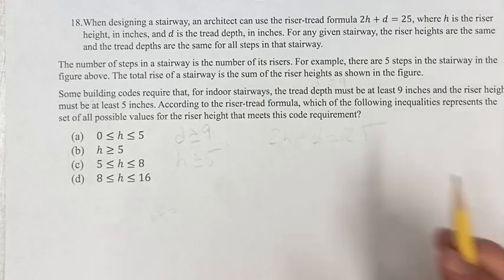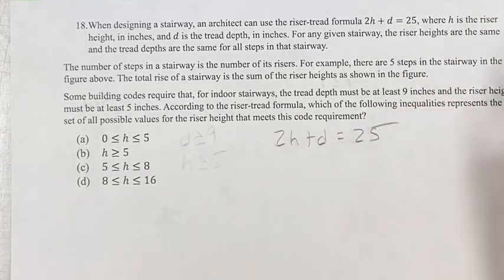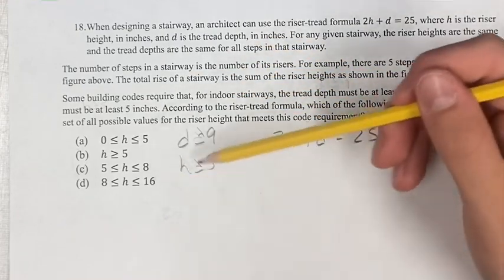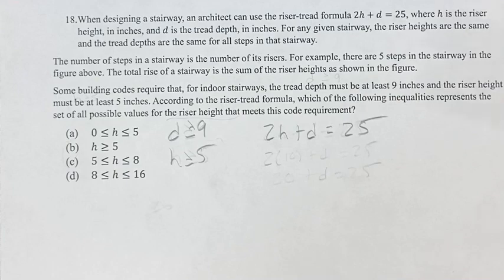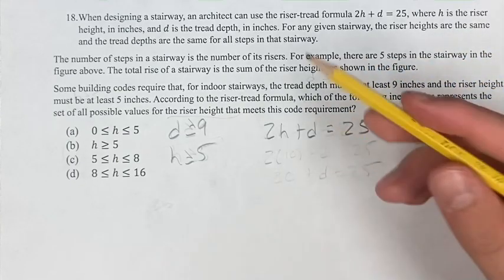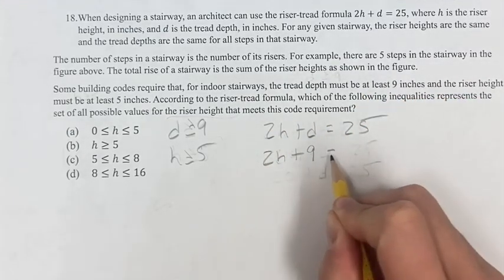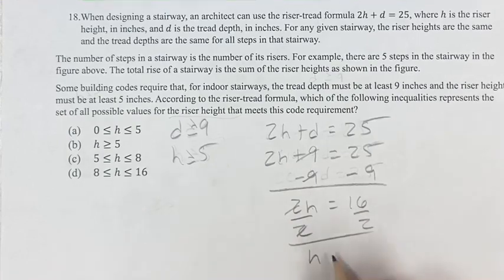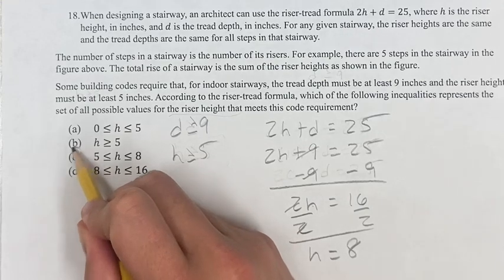18. Some building codes require that, for indoor stairways, the tread depth must be at least 9 inch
18. When designing a stairway, an architect can use the riser-tread formula 2h+d=25, where h is the riser height, in inches, and d is the tread depth, in inches. For any given stairway, the riser heights are the same and the tread depths are the same for all steps in that stairway.

The number of steps in a stairway is the number of its risers. For example, there are 5 steps in the stairway in the figure above. The total rise of a stairway is the sum of the riser heights as shown in the figure.

Some building codes require that, for indoor stairways, the tread depth must be at least 9 inches and the riser height must be at least 5 inches. According to the riser-tread formula, which of the following inequalities represents the set of all possible values for the riser height that meets this code requirement?

(a) 0≤h≤5
(b) h≥5
(d) 8≤h≤16

Problem 18